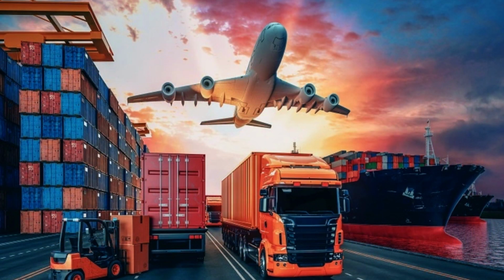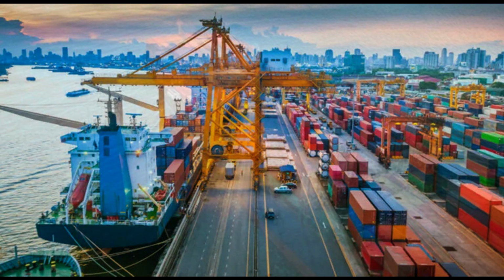The effects of trade deficits on the economy